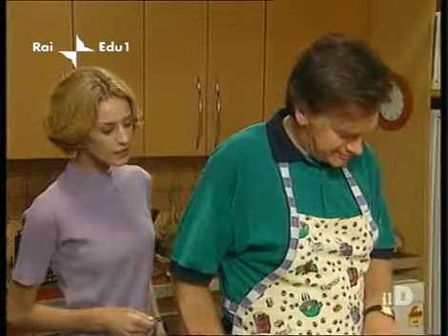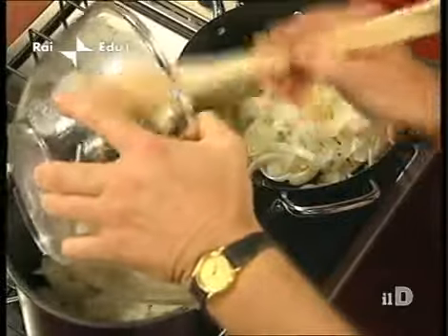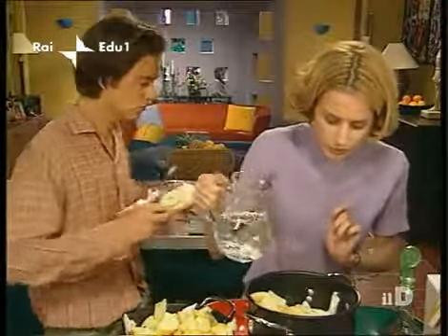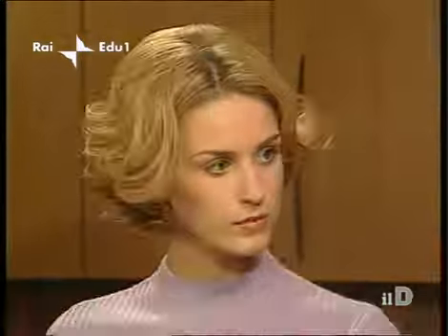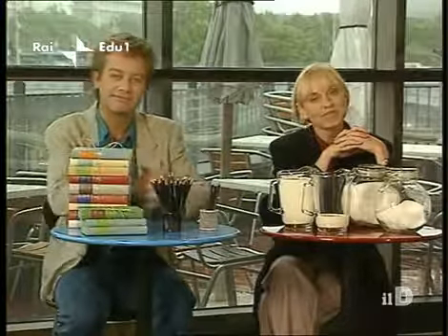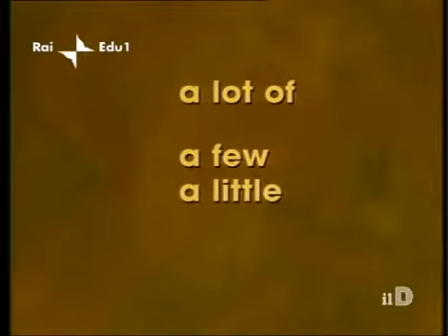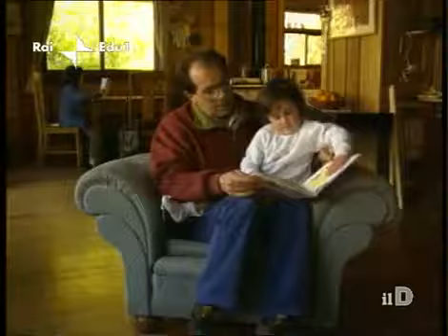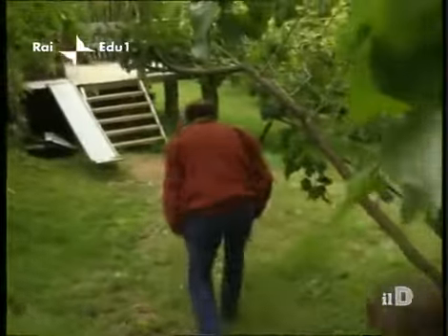Rai English 8. Словарный запас для IELTS на 5 баллов.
Видео для подготовки к IELTS на 5 баллов. Больше информации о подготовке к IELTS на